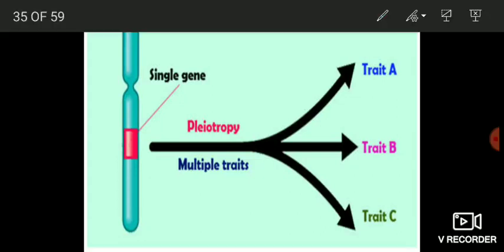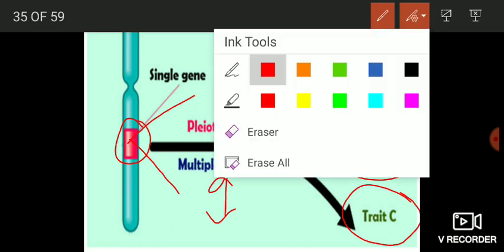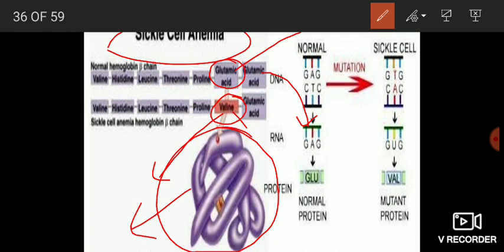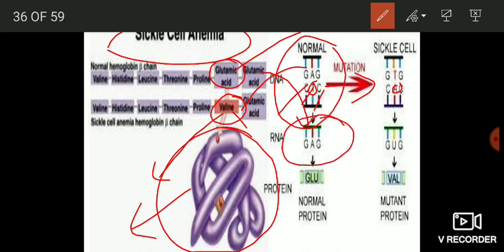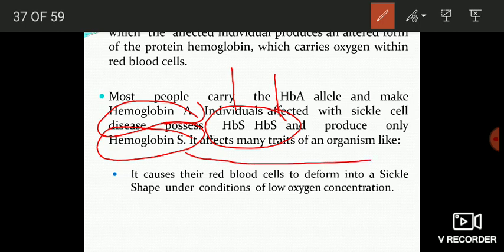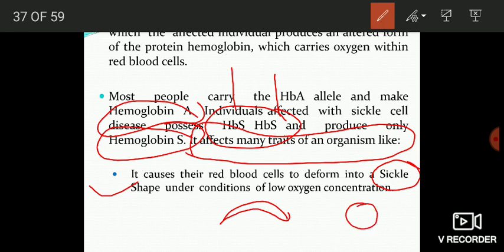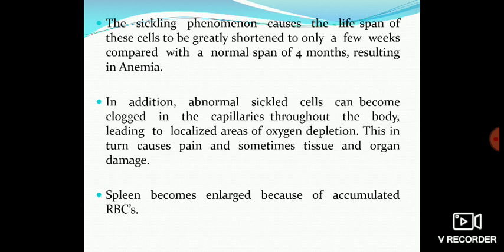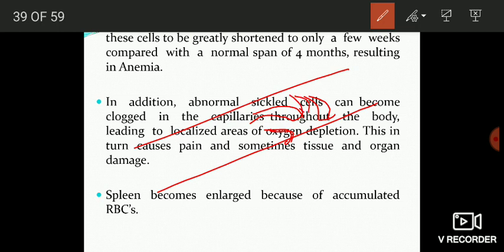Pleiotropy contd... (Example sickle cell disease)... Class 12th